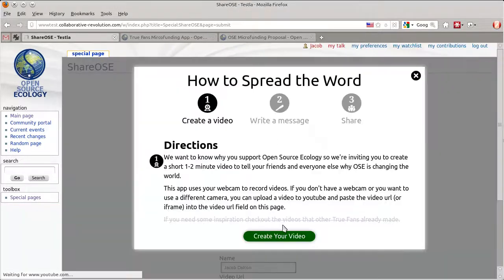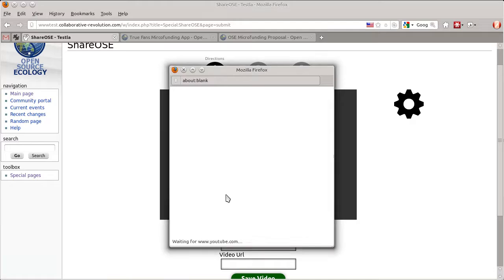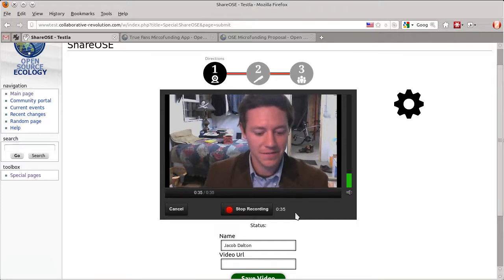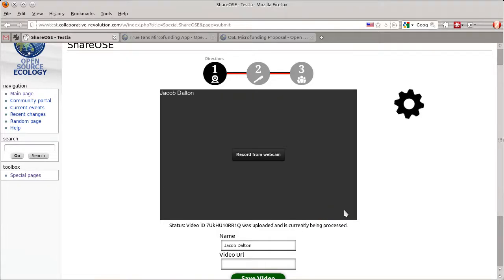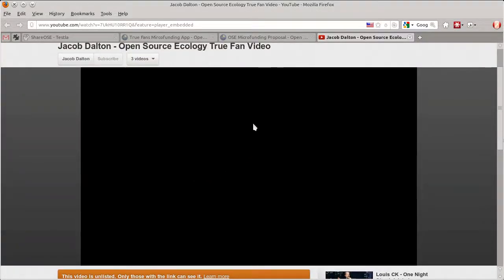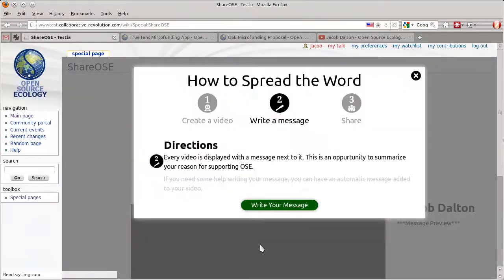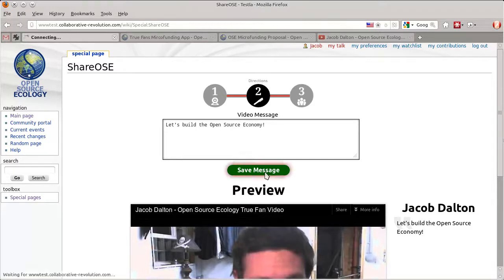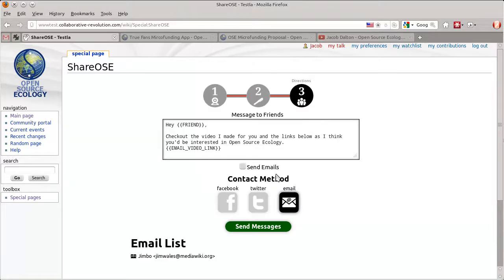OSE Microfunding Demo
This is a demonstration of the True Fans microfunding application that has been in development for the past couple months. This video demonstrates the basic flow of uploading a video, adding a message, and send the video+message to friends. True Fans and supporters of Open Source Ecology are encouraged to comment on the application with changes and features they would like to see.

This application remains in develop so things are *subject to change*. When the application is finished, I hope to release a tutorial video based the final product.